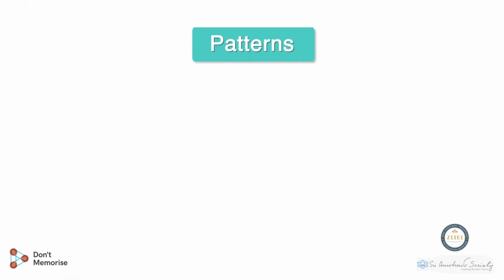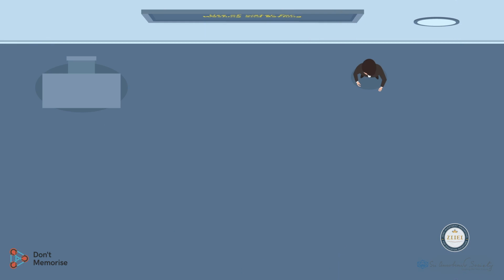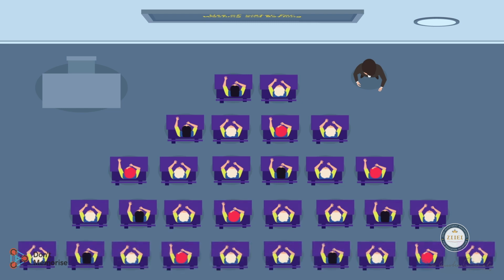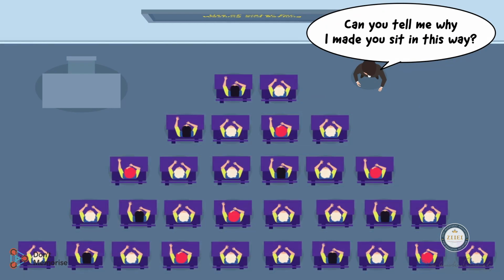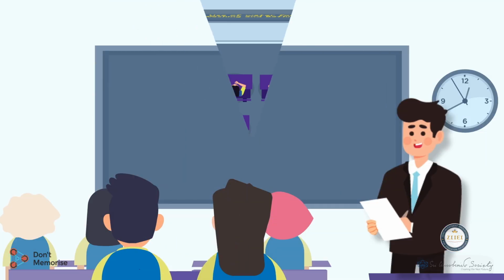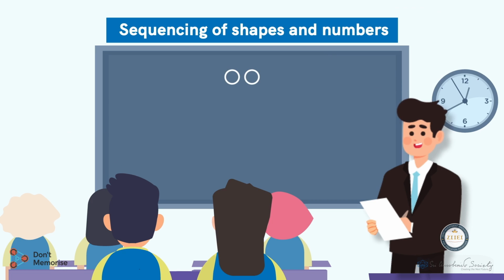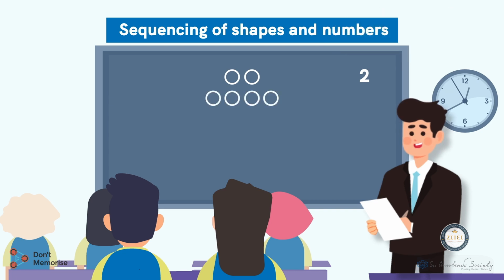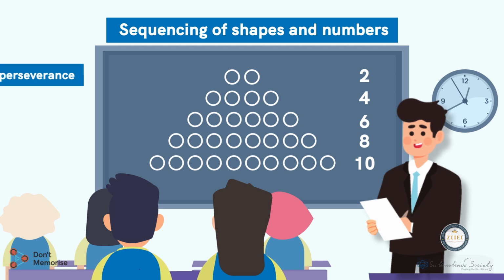Pattern - Class 1, Math | How To Teach to Students | Chapter 10 | Period 1 - Part -1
Pattern Class 1 Mathematics  - Chapter 10

We will be building and explaining the concept of sequencing of shapes and numbers with the help of the zero investment Innovative idea of seating arrangement. Begin by informing the students that they are going to sit in a special arrangement in the classroom, this will make the students curious. Assuming that there are 30 students in a class the arrangement shall be done in the following order.

Ask two students to sit in the first row,
In the second row four students will occupy their seats,
Next students should be seated in the road behind the four students,
Ask eight students to be seated in the row behind this,
And finally ask the remaining 10 students to be seated in the last row.

After we finished let's engage them in the discussion to help them understand the sequence of the seating pattern. Begin by asking if they can guess why have we made them sit in a particular Arrangement, allow the students to respond. Next let's ask them if they can observe a pattern or a design in the way they are seated, accept all possible responses from them. As students think of possible answers it will help to develop their critical thinking skills. After they've finished responding conclude by informing them that we will be drawing the pattern in which they're seated.

Draw the pattern on the board with the help of some leading questions. Through this activity we will be explaining the concept of the sequencing of shapes and numbers.

Pointing at the first row ask how many of you are seated in the first row? the students May respond by saying two. Draw two circles on the board and write the number two beside it. ask the students to draw the same pattern in their notebooks. Next by pointing at the second row our step how many of you are seated in the second row, as the students has prior knowledge of counting they may answer four.

Once they've finished responding draw four circles on the board below the two circles and write the number four beside it. Ask the students to draw the same in that notebooks. Continued the activity by asking the questions and drawing the circles on the board in the same manner until we reach the last row. As the students try to understand the pattern, It will help to instill the value of perseverance in them. At the end of the drawing activity the pattern should look like this.

The Zero Investment Innovation in Education (ZIIEI) program, run by the Sri Aurobindo Society, is a nationwide effort to bring about transformative change in education through innovative teaching methods, creative teaching ideas, and education innovation. The program focuses on the vital role of teachers in shaping the future of the nation and aims to improve the quality and accessibility of education for all by providing support and respect to teachers.

Through the Principal Leadership Program (PLP), ZIIEI works to disseminate innovative education ideas and strategies to thousands of schools nationwide, empowering principals and teachers to impart this knowledge to their own faculty. The program aims to improve the quality of education in government schools, ultimately leading to the overall development of the nation. Support ZIIEI in this crucial mission today.